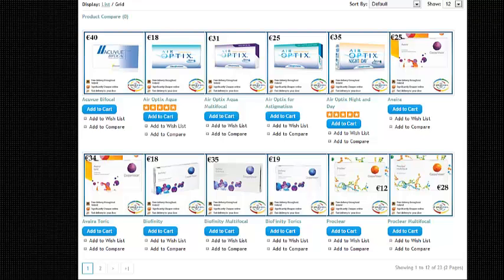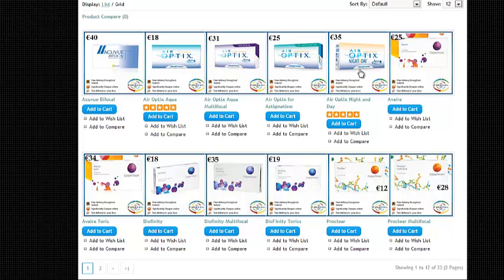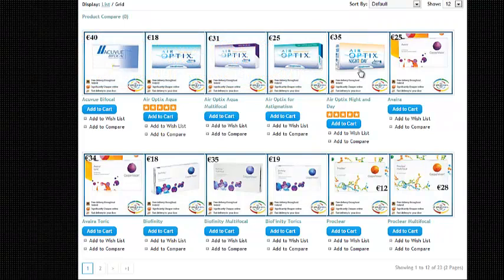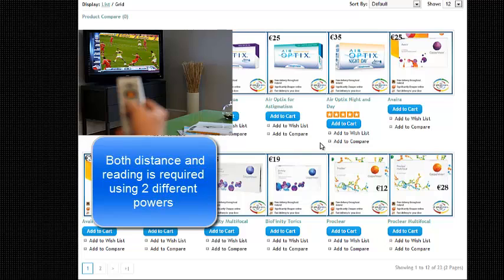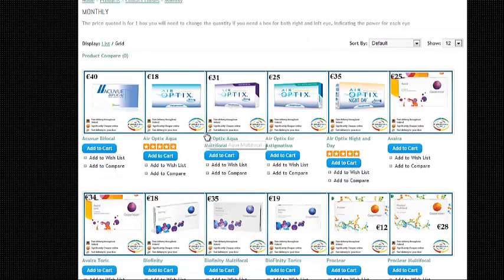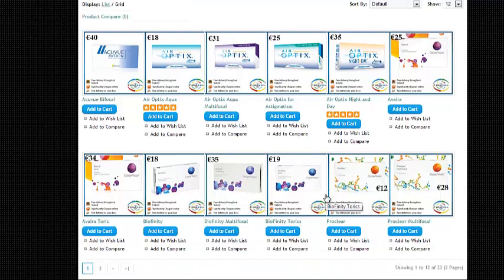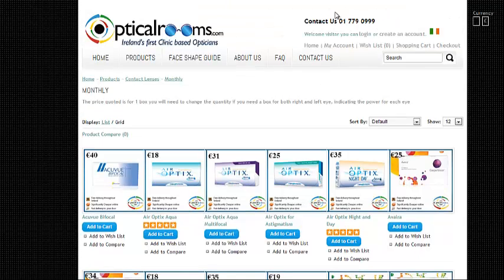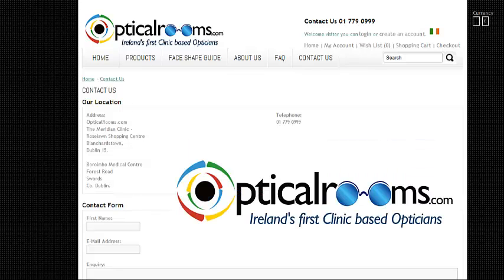Monthly disposables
These lenses are fantastic for people who love lenses but dislike putting them in and taking them out because they can be work for up to a month at a time.  Excellent!